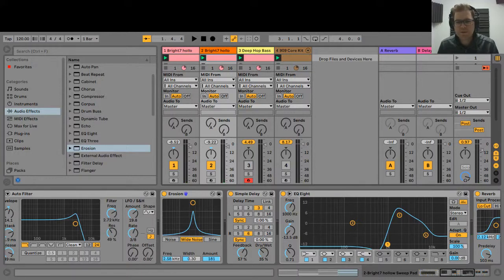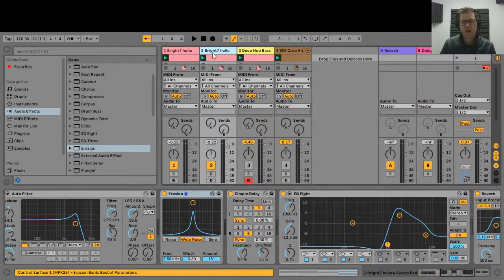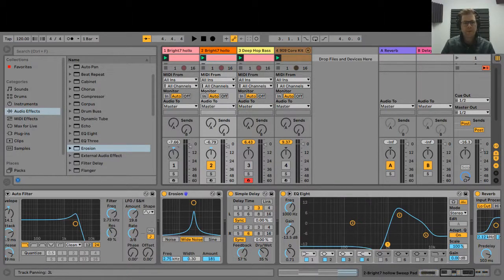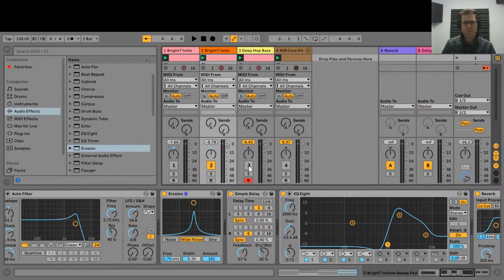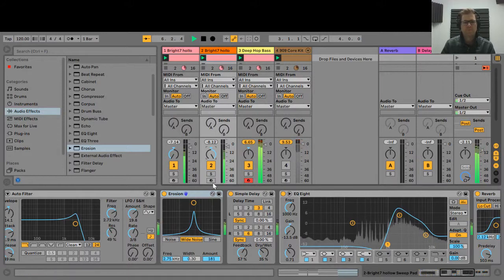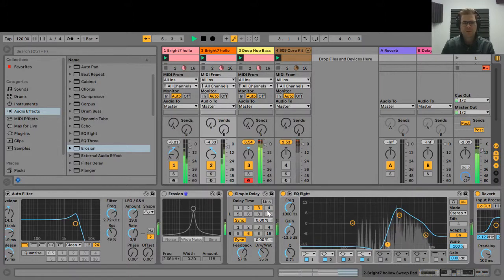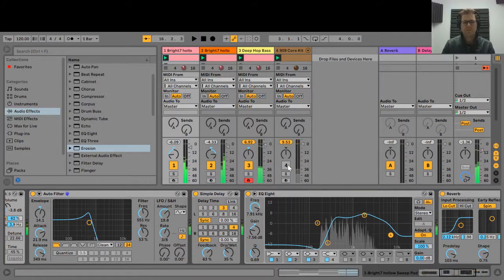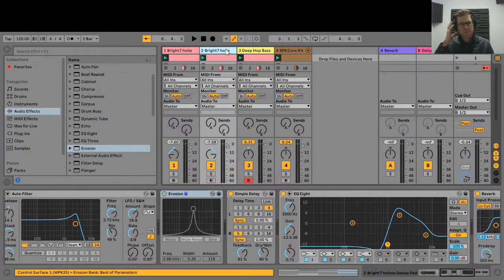How to use Panning